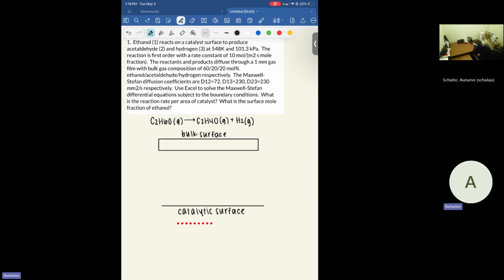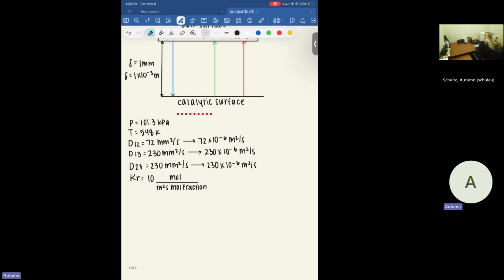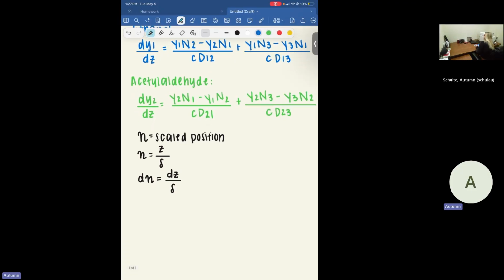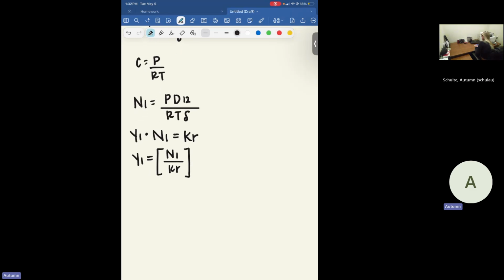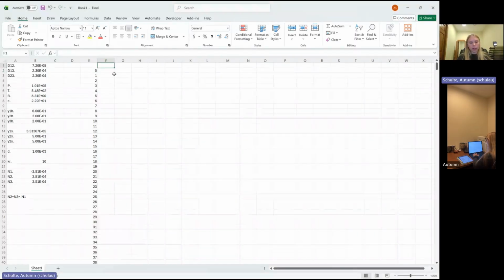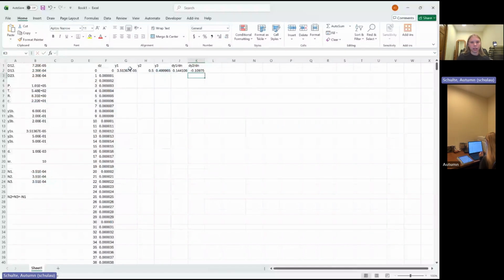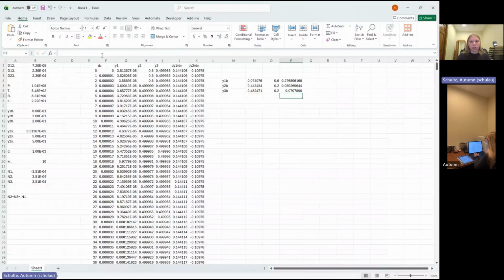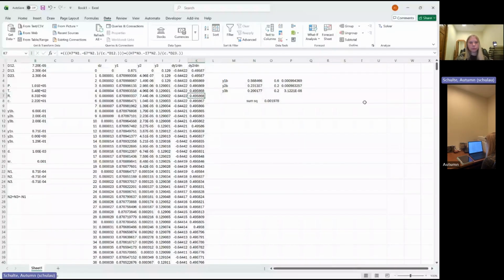Homework 4 Part C